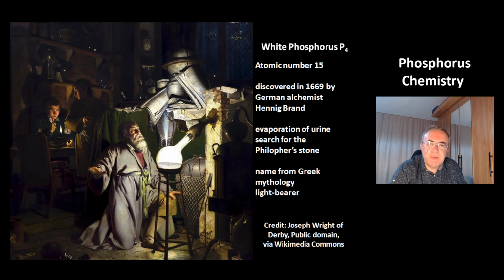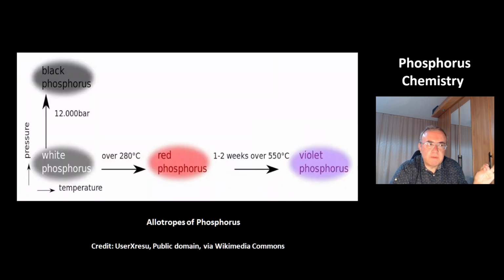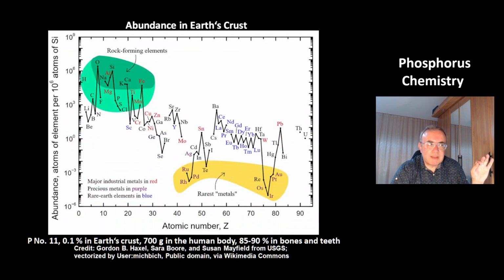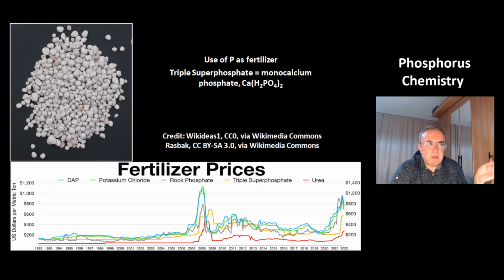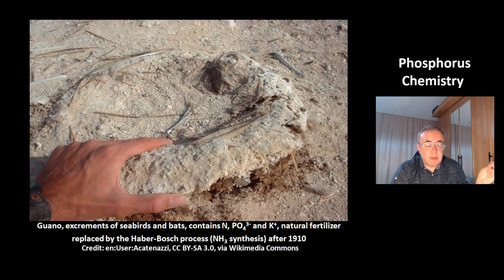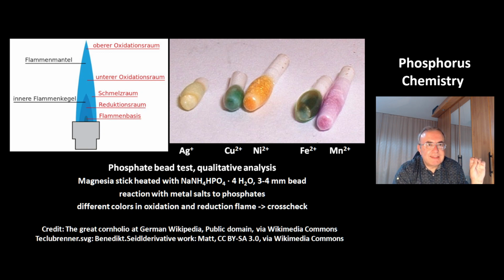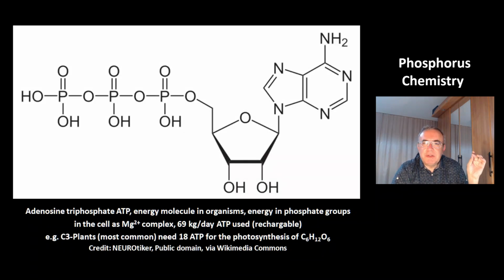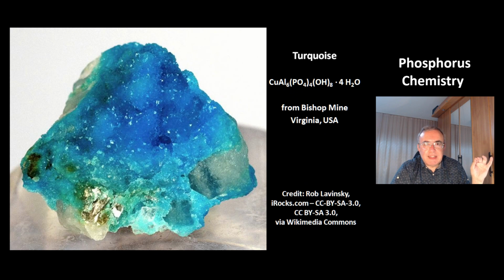Phosphorus Chemistry and Compounds: P4 H3PO4 ATP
Phosphorus is an essential element for life. It is found in DNA, RNA, and ATP. In this video, we'll explore the chemistry of phosphorus and its compounds. We'll learn about the different forms of phosphorus, its properties, and its role in living organisms.

00:00 Properties and Allotropes of Phosphorus
05:05 Phosphorus Production and Uses
08:05 Guano and Phosphate Bead Test
10:38 Phosphoric Acid and Adenosine Triphosphate